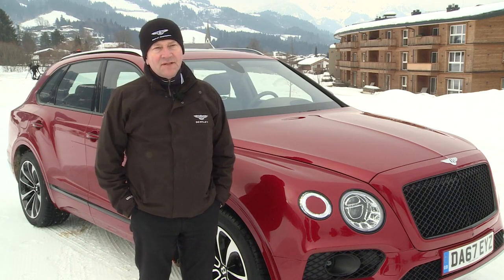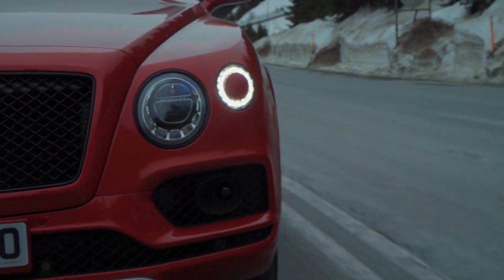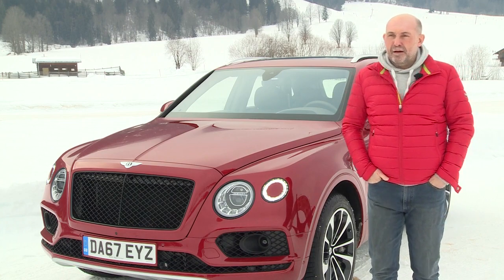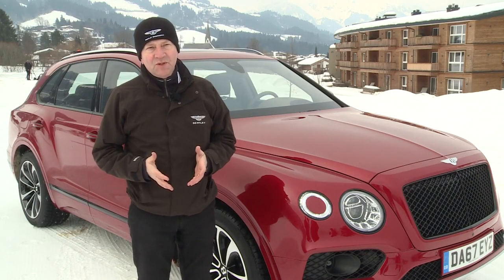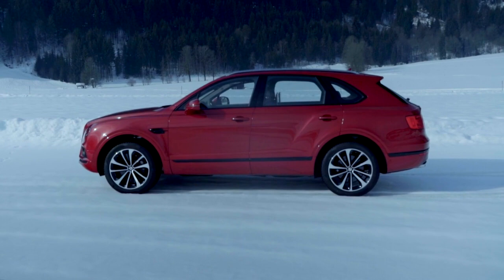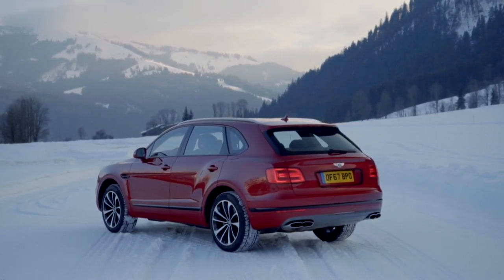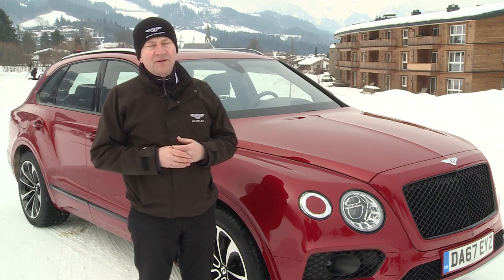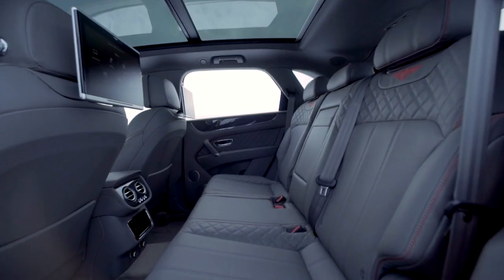Bentley Bentayga V8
Most Bentley customers have an SUV in their stable. So we already knew that typical Bentley customer uses an SUV a lot. Bentleys have always been about strength solidity,  safety, performance and obviously with the continental four-wheel drive so all those attributes together obviously make a fantastic base for an SUV.  So it was a logical next step for Bentley.